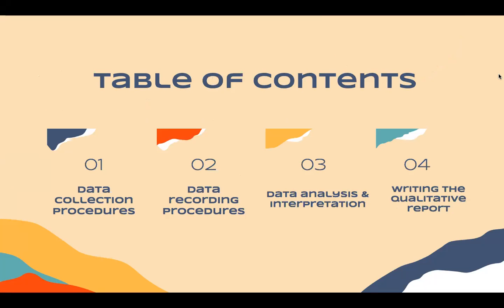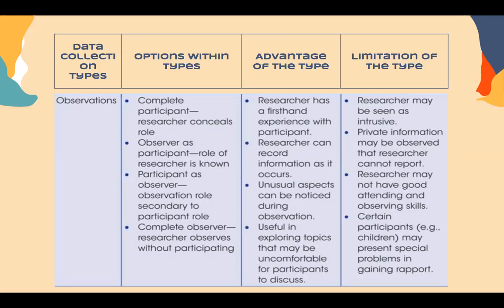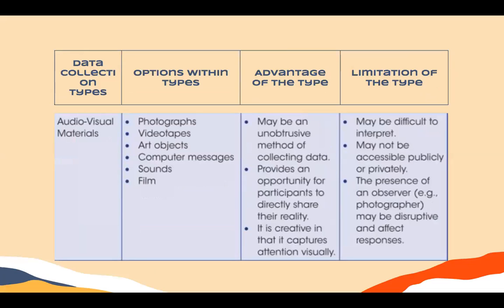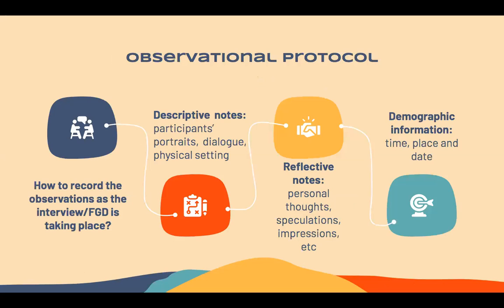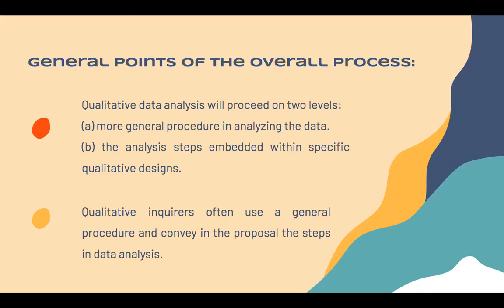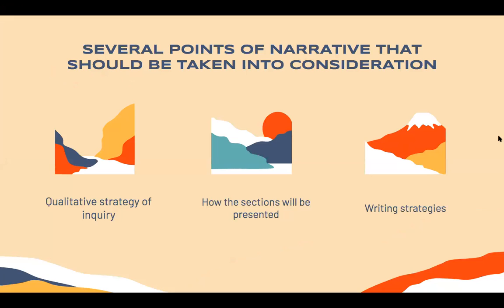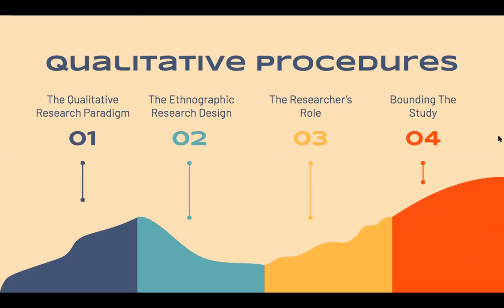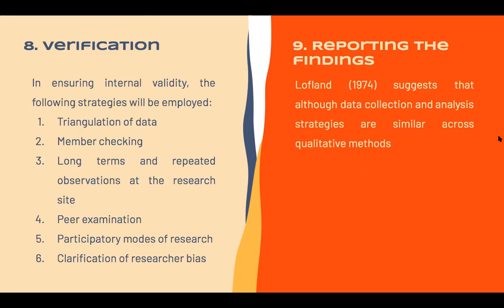BRM Presentation - Group 2 - Meeting 6